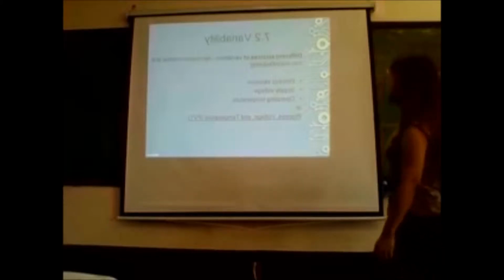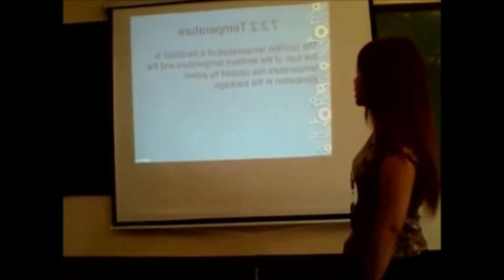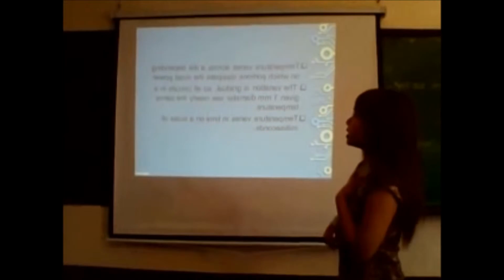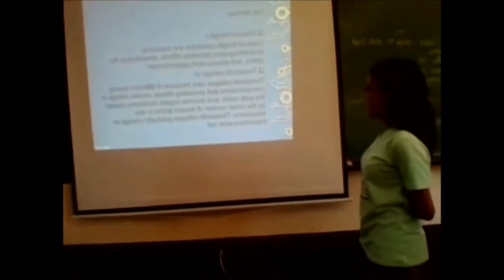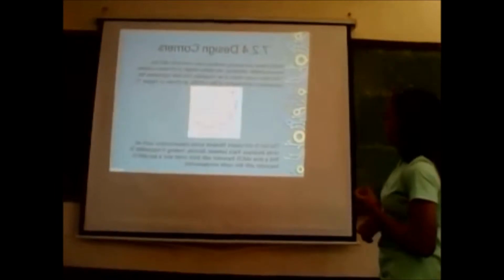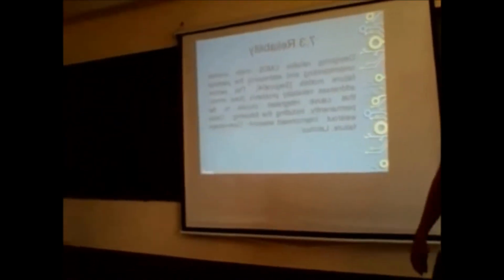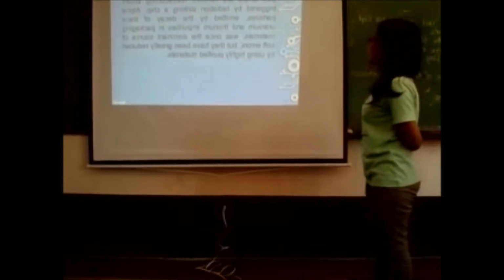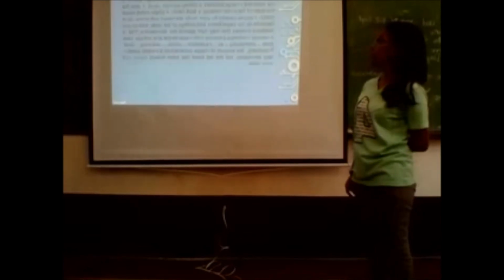Chapter 7: Robustness by Neil Weste (BS ECE IV-4 - Group 5)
BS ECE 4-4

Irish Latombo
Alvin Roldan
Kamylle Tarala

Engr. Carlo Jose Checa